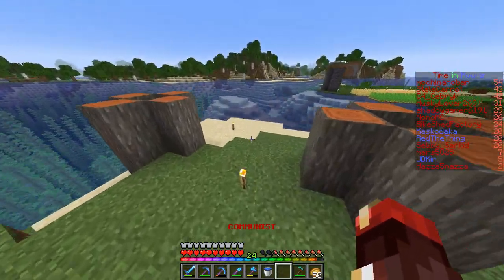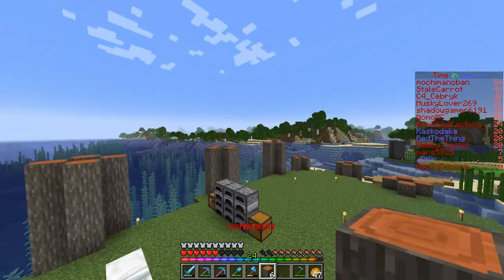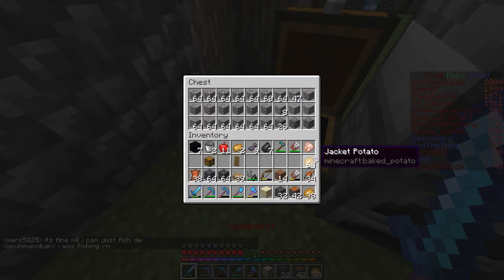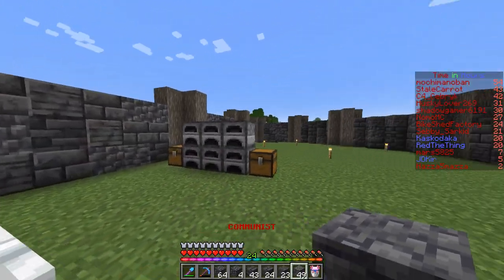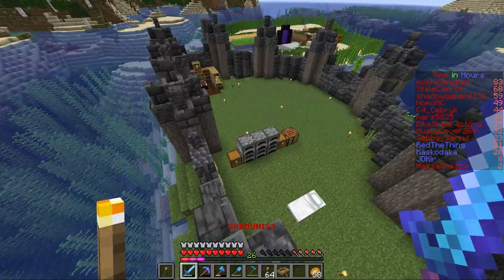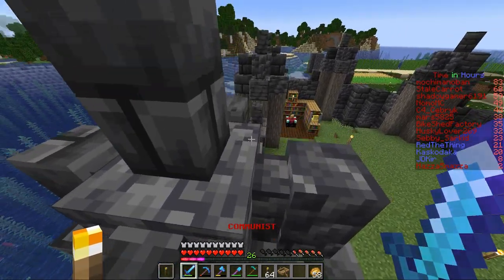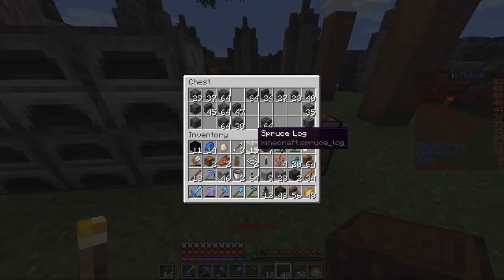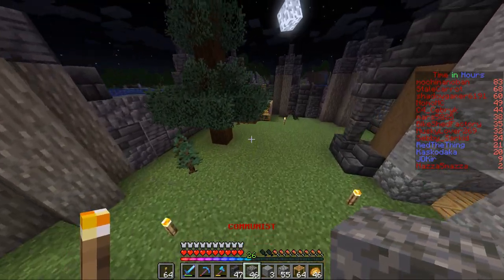Tescocraft Episode 3 | The Bells of St. Bailey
In this Episode on the Tescocraft SMP, Sebby Sarkid builds the beginning of the Bailey for his Castle...

Tescocraft Members:
With Youtube channels I could find:
Without a Youtube channel I could find:
BikeShedFactory
Kaskodaka
Mochimanoban